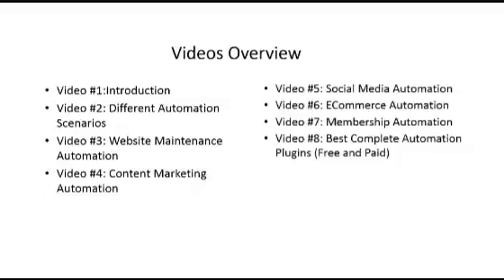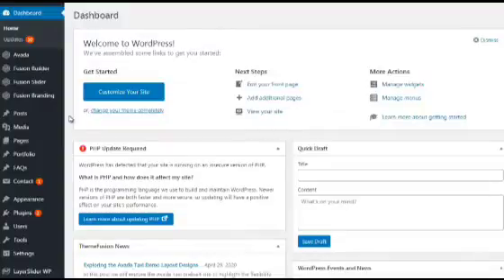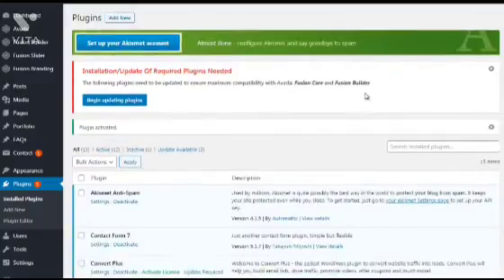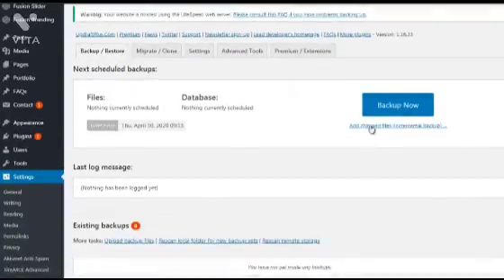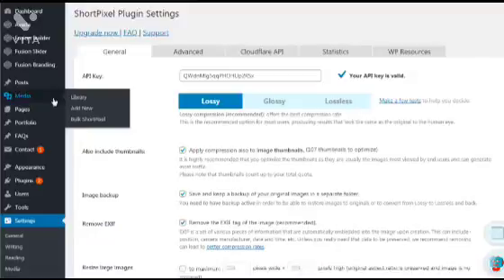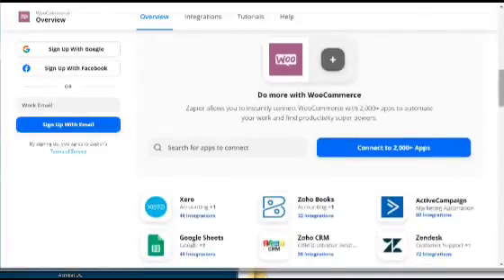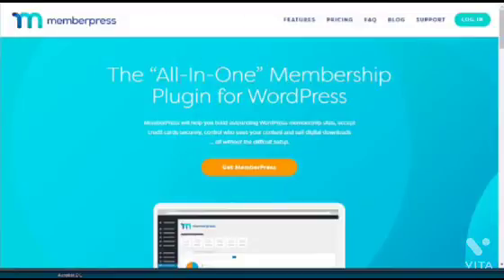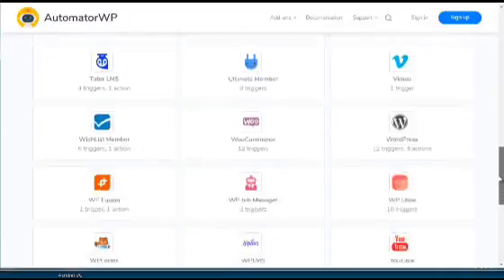Automation secrets full video course 100% free.